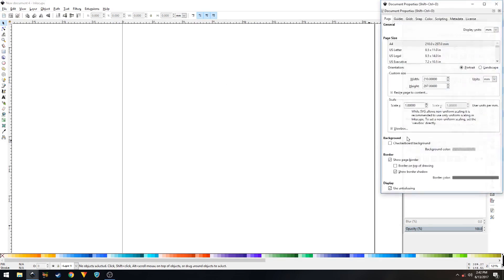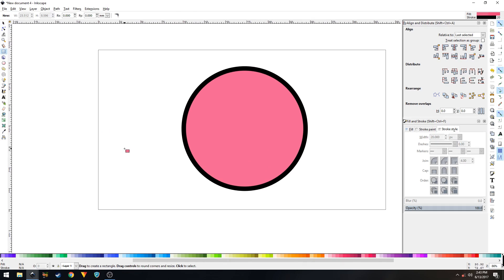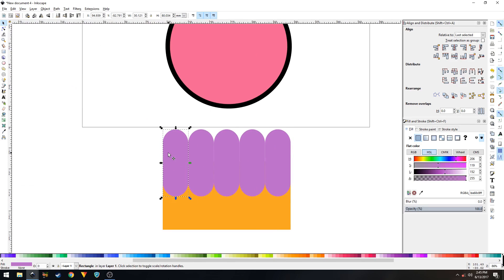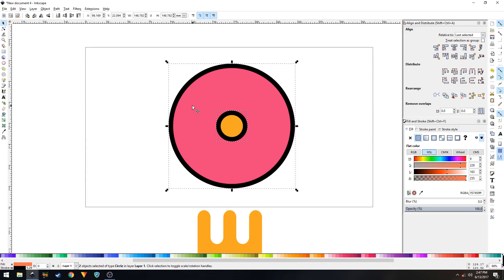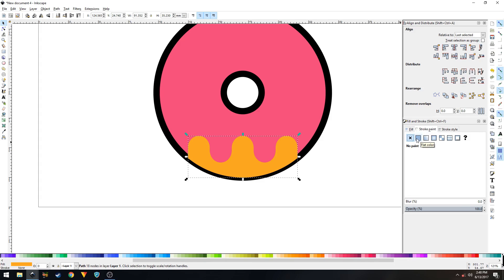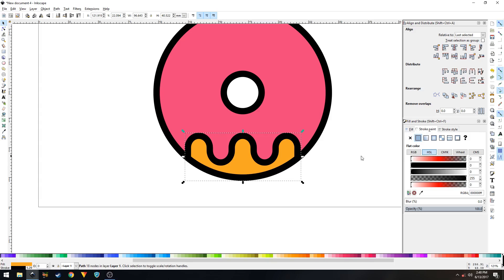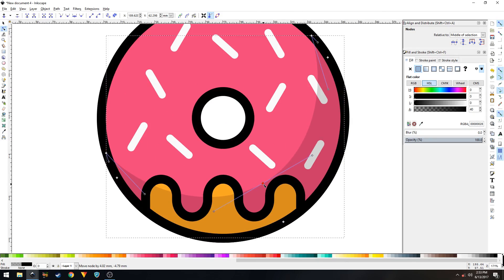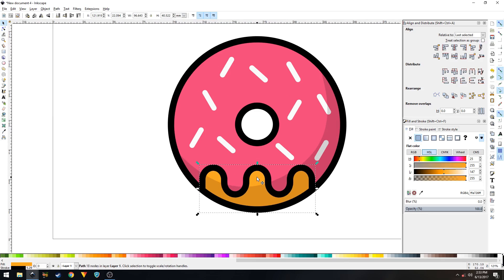Inkscape Tutorial - Vector Donut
Had to re-upload. There was a de-sync b/w audio and video.
In this video, you will learn how to create a Vector Donut Icon in Inkscape.
Sorry for not uploading more frequently.